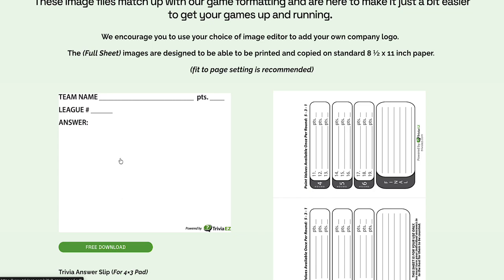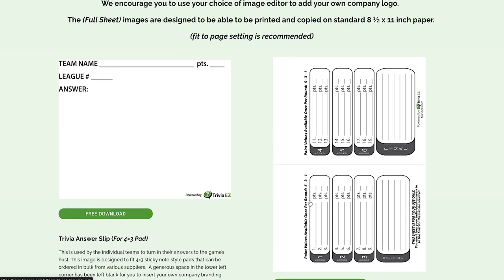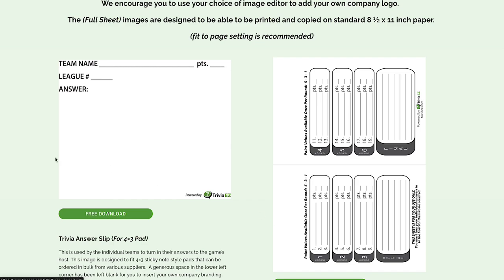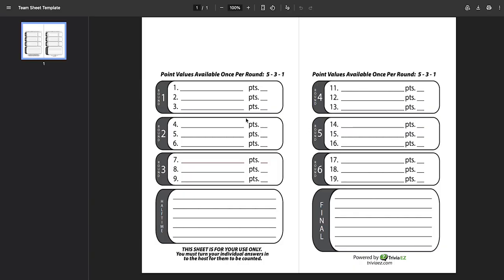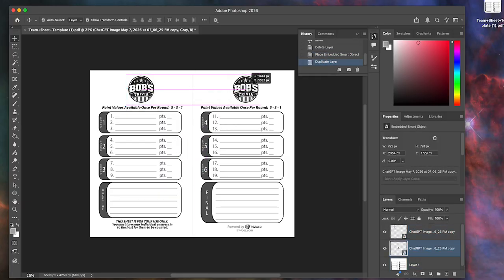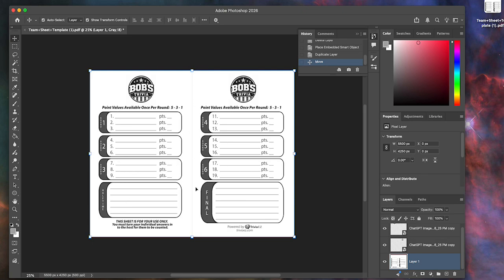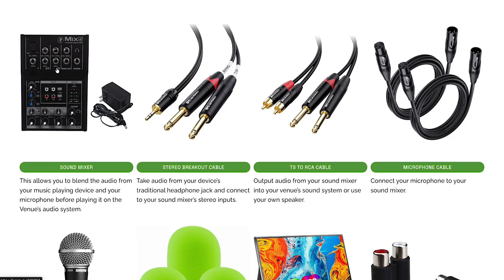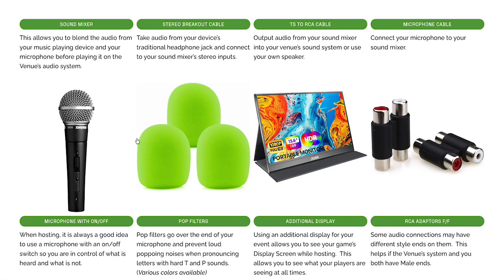Game Materials and Equipment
In this video we show you how to download the game materials and add your company branding. We also show you the Equipment page witha. few helpful recommendations.